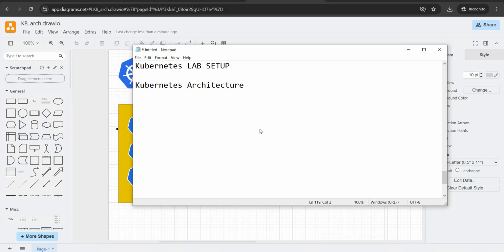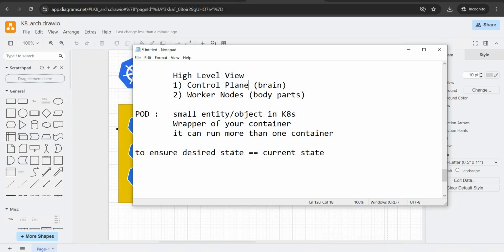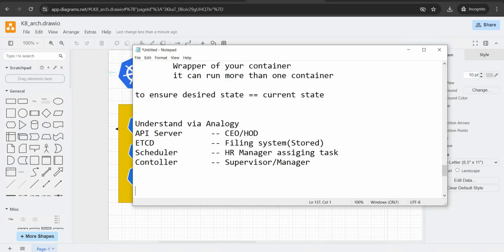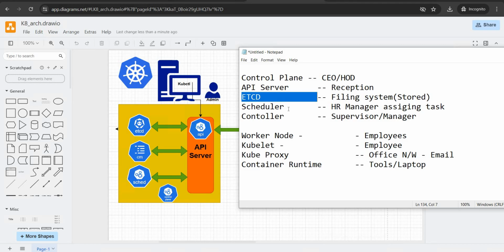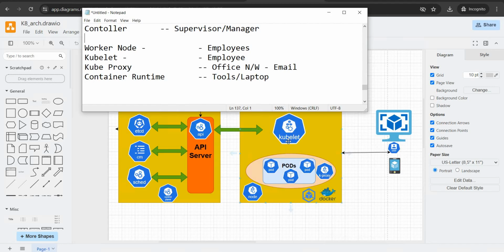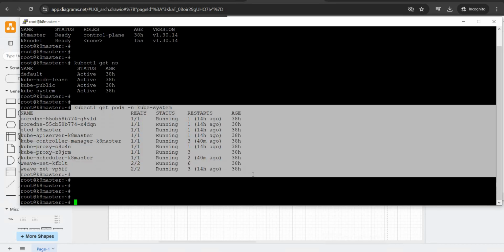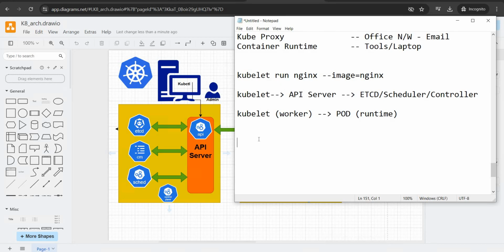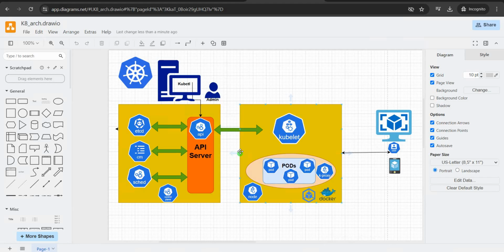How Kubernetes works? | Kubernetes Architecture Explained